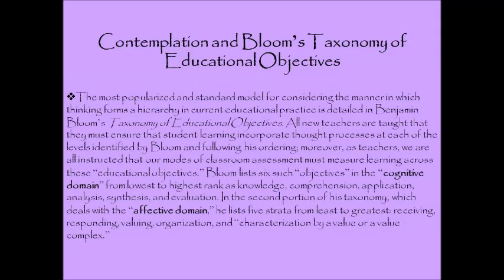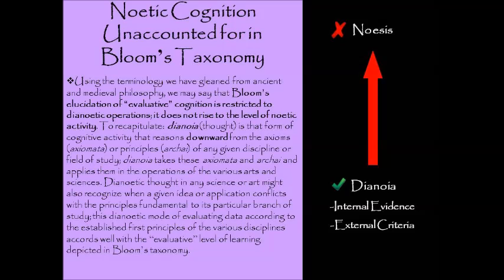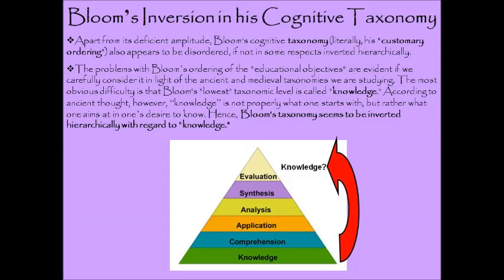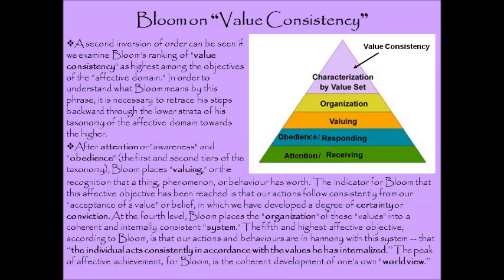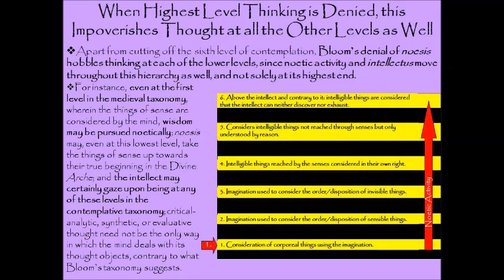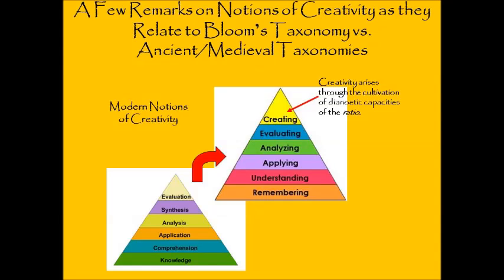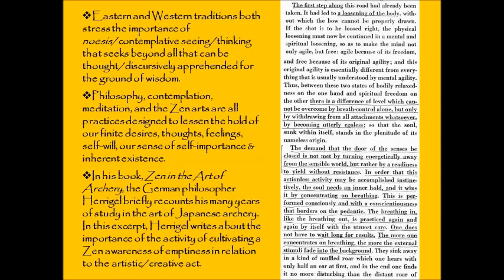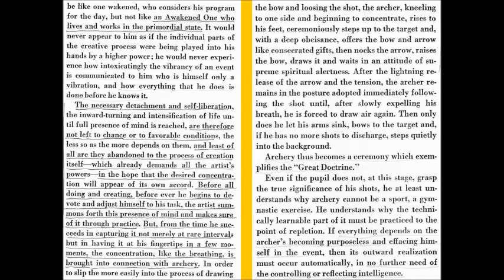Ancient/Medieval vs. Modern Taxonomies of Learning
This lecture is part of a longer series that investigates the relations between education, the pursuit of wisdom, and creativity. It is designed for student-teachers completing the BEd degrees in a Faculty of Education.

Here, we examine ancient/medieval taxonomies of learning over against Benjamin Bloom's famous Taxonomies of Learning Objectives.